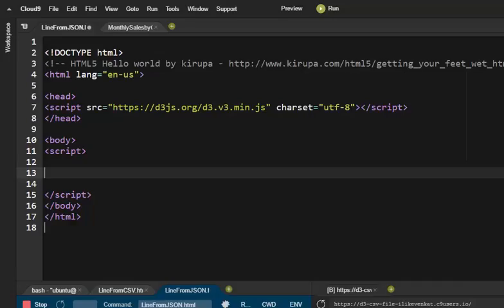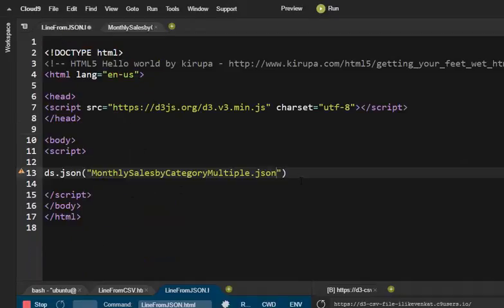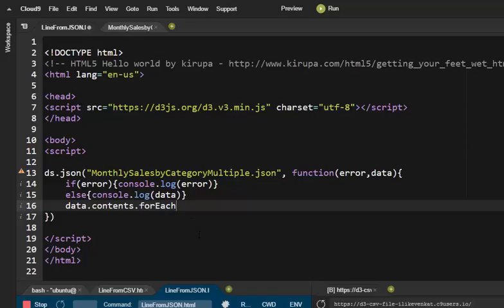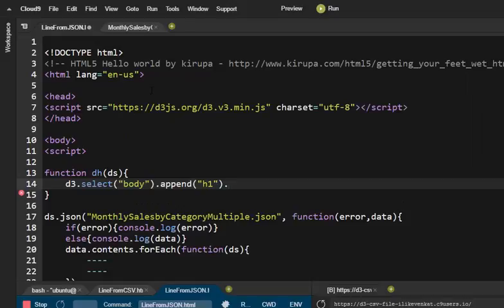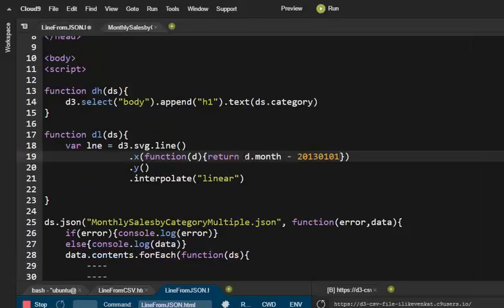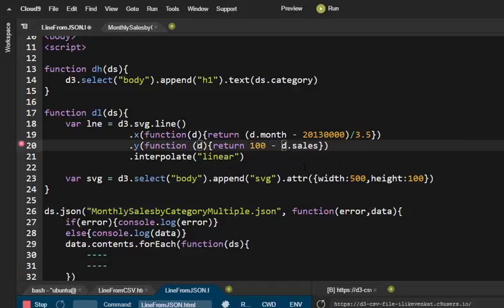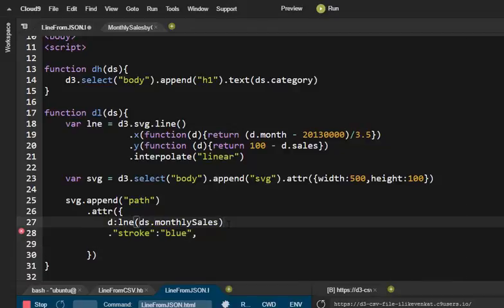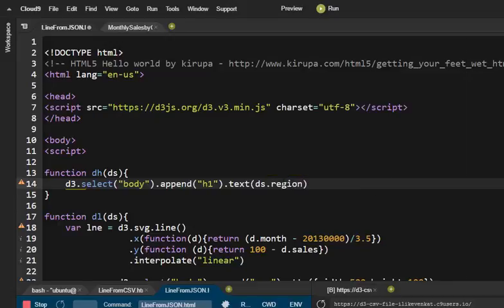d3.js line chart from chart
In this tutorial see how to draw a line chart from json file. This tutorial is done using cloud 9 IDE.